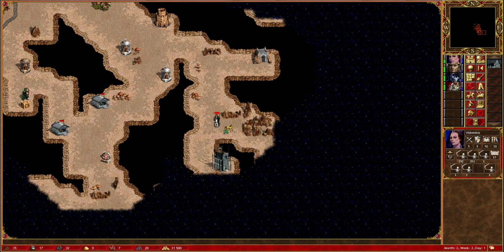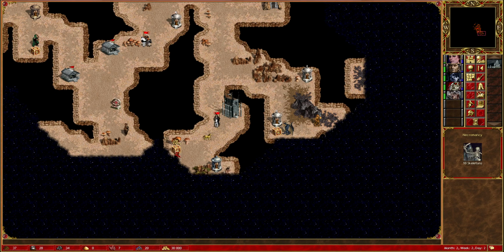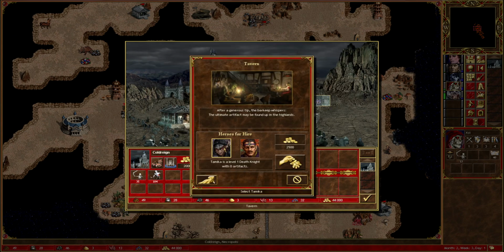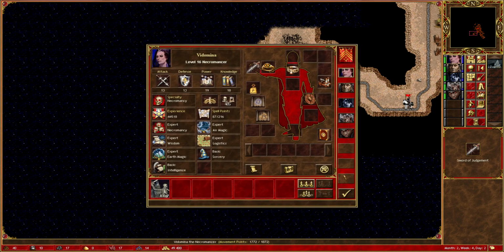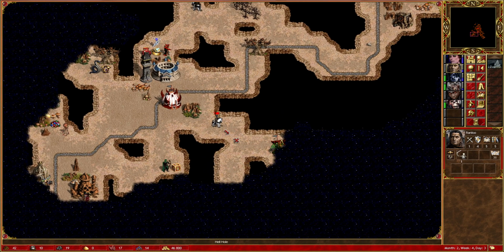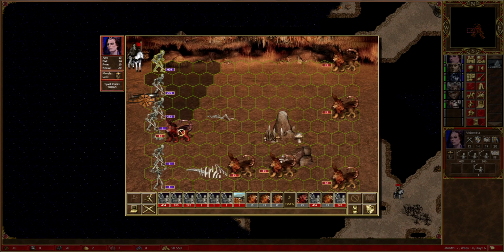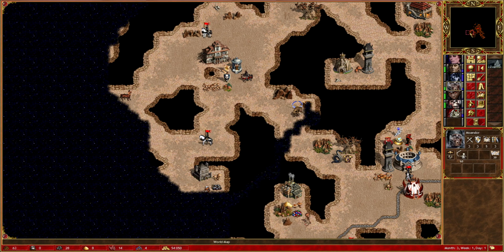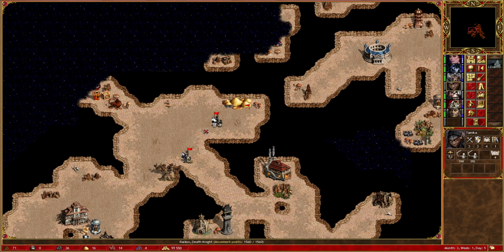SKELETONS ONLY with 50% Necromancy Nerf - Episode 2 - Late BREAK!